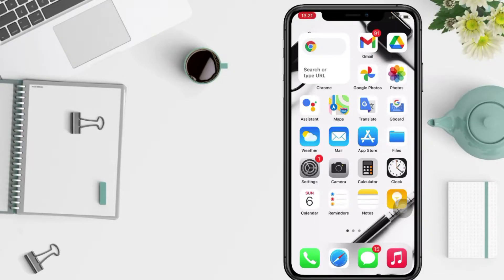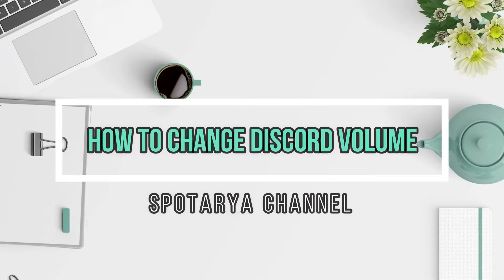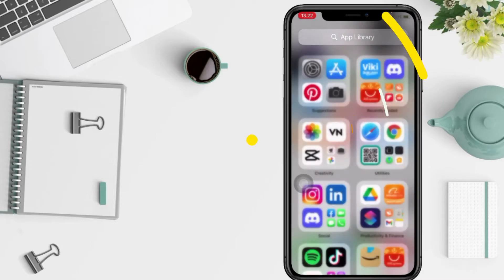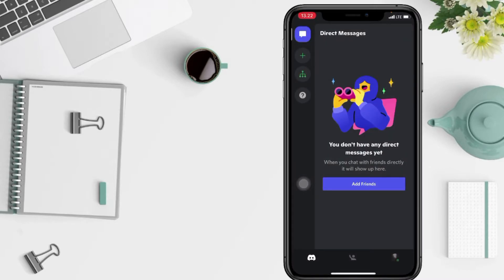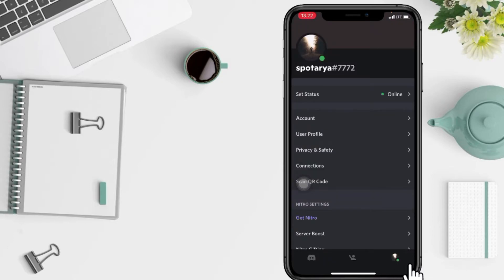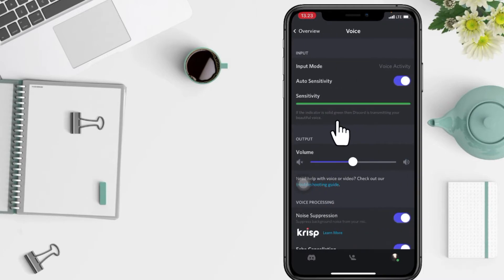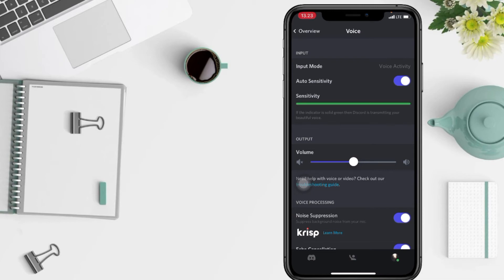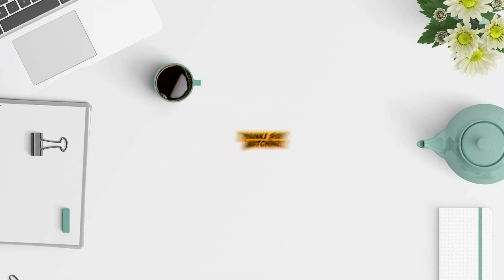How To Change Discord Volume | Discord Volume Settings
Hi guys, in this video I'll show you how to change your bio on discord mobile.

*this video is related to :
how to change discord volume
how to change discord volume on mobile
how to change discord volume on iphone
how to change volume on discord